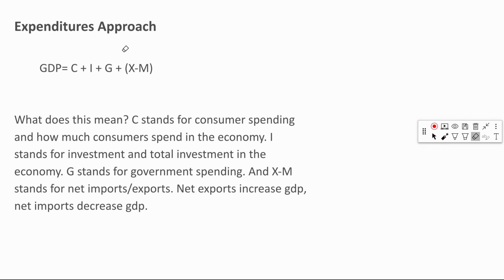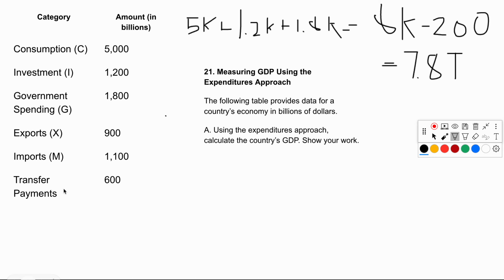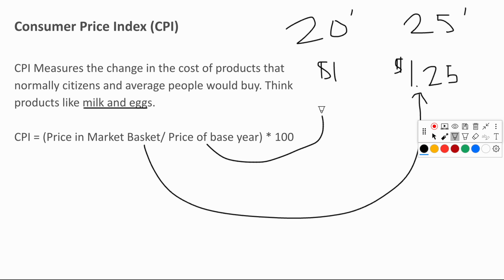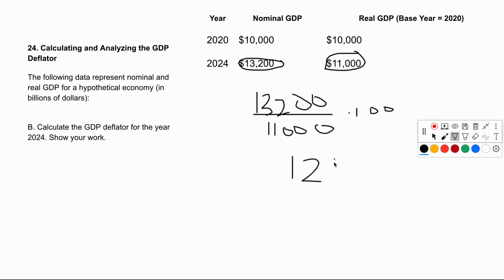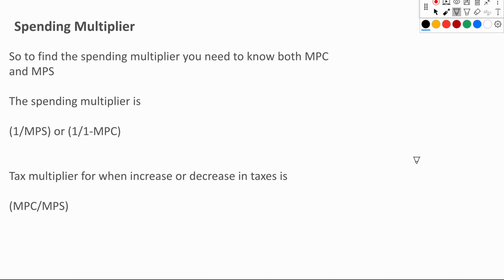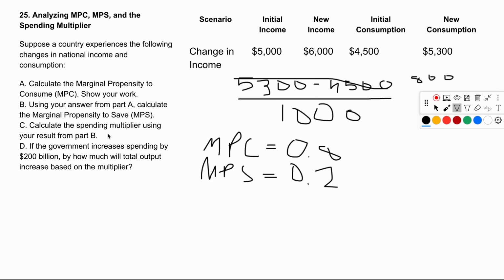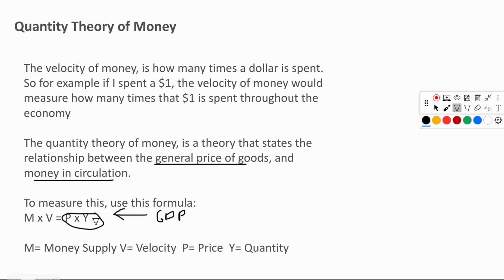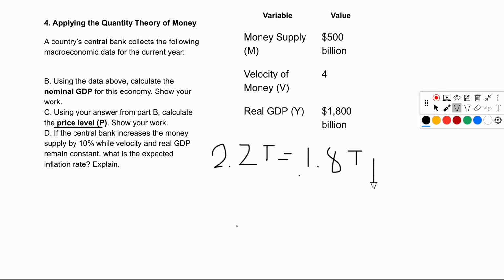All the Math in AP Macroeconomics